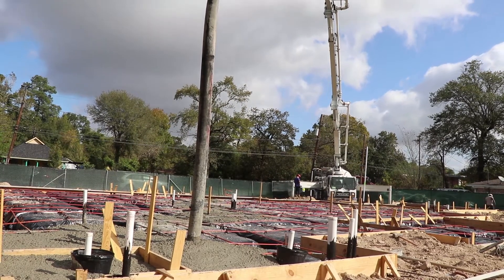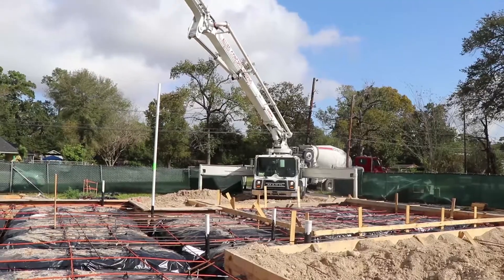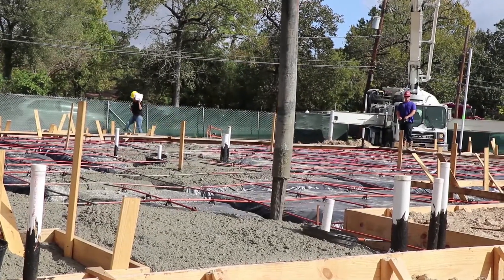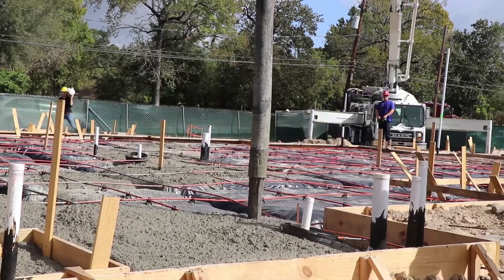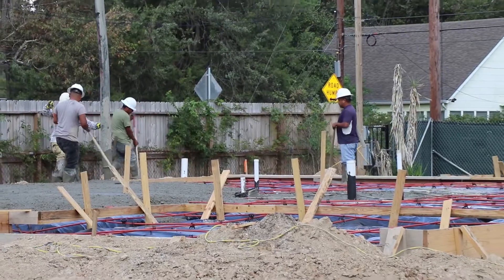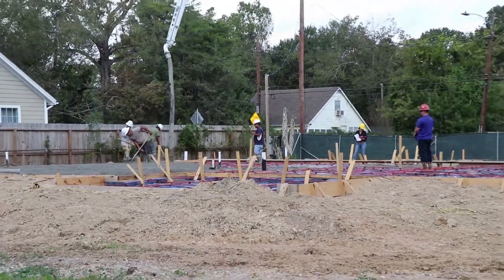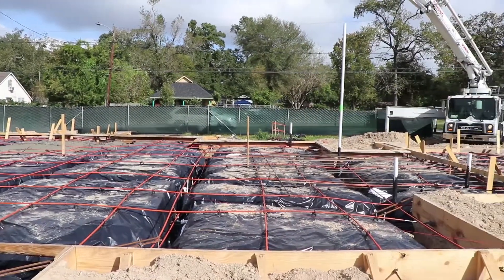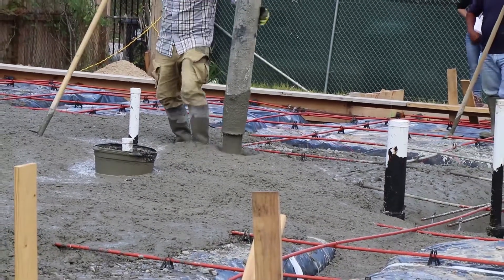Concrete Placement with Pump Truck for Home Slab – Mondays with Mike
See concrete placement using a pump truck for a better new home slab in this Mondays with Mike video by Texas custom home builder Mike Feigin, owner of Design Tech Homes

When pouring a concrete foundation for a new home, many builders will just back a truck up and start dumping concrete into the slab, says Mike. Design Tech Homes uses a concrete pump truck that evenly places the right concrete mix for the slab.

Using a pump truck mix pumped through the truck delivers a much higher quality slab and better finish, says Mike.

In the video showing concrete placement and finishing, you can see workers use rakes and other tools to pull material where it needs to go. Although a new home construction manager is on site during the concrete placement, Design Tech Homes also brings in a slab monitor, a representative of the engineer, who makes sure the concrete placement process is completed correctly, as it should be.

Watch the video to see the concrete pump truck in action.

To learn more about the process for building a new home, check out other videos in the Mondays with Mike playlist

If you are interested in a new home construction or rebuild, visit Design Tech Homes, one of the largest, family-owned custom home builders in Texas.